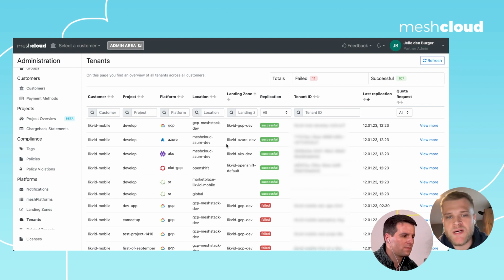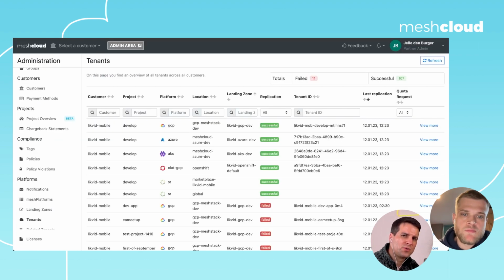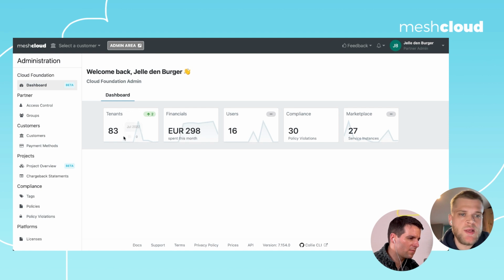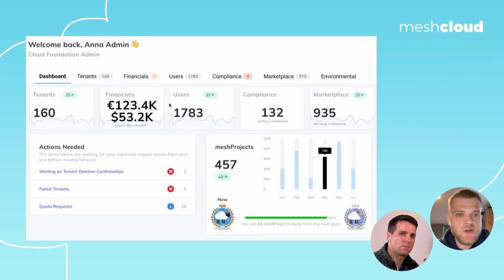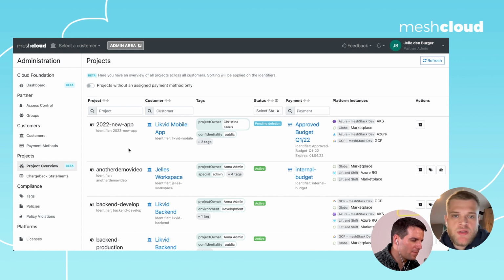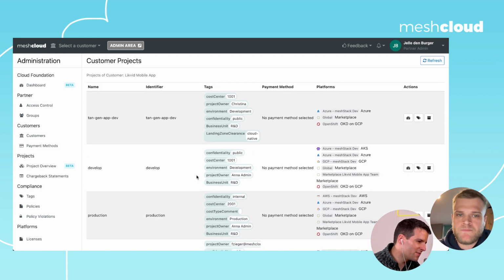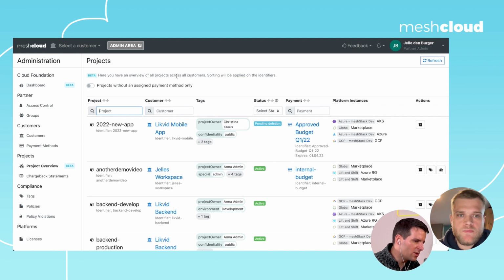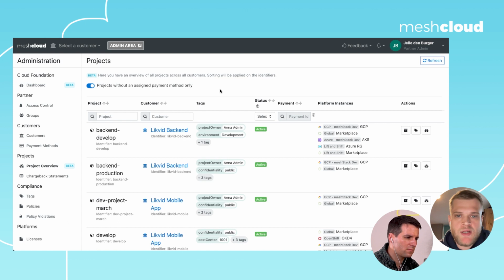meshStack Product Updates 8 and 9: Cloud Dashboards, Cloud Project Overview and Payment Methods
What's new in meshStack?
That's the question Jelle and Wulf answer in this video. They talk about the changes made to meshcloud's Cloud Foundation Platform and how they make your life as an Enterprise Architect, Platform or DevOps Engineer easier.

Intro (00:00)
Notifications (00:25)
Dashboards (01:45)
New Cloud Project Overview (03:36)
Payment Method handling (05:04)
Recap (07:03)

⚠️ **Get notified when a tenant fails replication**

A failing cloud tenant replication is not fun, but it can, unfortunately, happen for various reasons. To make you and your cloud foundation team faster aware of these issues, meshStack can now send out an e-mail or Slack notification when one or more tenants failed replication.

🌥️ **Start of new dashboards**

Our first step of getting your Cloud Foundation at a Glance has been released: a dashboard with some small cards that give a high-level of the various aspects of the cloud foundation. In the coming weeks and months, we will be releasing a lot more interesting information in this dashboard.

**🔍 Transparency of all Projects (beta)**

We introduced a new Cloud Project Overview screen in the Admin area. Find out about meshProject status, the assigned payment method, and the platform instances. This allows you also to filter and sort by project, customer, status, and payment.

Furthermore, the previous "Deleted Projects" screen has been removed in favor of the recently introduced "Deleted Tenants" screen, which resides within the Platforms submenu.

💰 **Improved handling of expired payment methods**

This change enables Cloud Foundation Teams to handle cloud budget roll over into a new year 🆕 differently.

meshStack will remove the expired payment methods automatically from a project even when there is no substitute set. Instead, the payment method will be empty and the meshPanel will make this transparent with a warning in the Customer and Project Control Plane. We also added a page called “Project Overview” in the administration area with the latest release that can be filtered on projects without payment methods. This will prevent 🛡️ wrong charges applied to outdated cost centers and budgets referenced in payment methods.

**Feedback**

Do you have any feedback for us?
Let us know what we can do better by directly replying to this e-mail.

Do you have any ideas on how we can improve the meshcloud platform?
Surface your ideas directly with the product team and engage in

Do you know someone that would be excited to receive this newsletter?
to sign up!